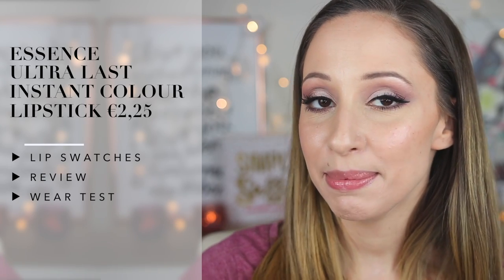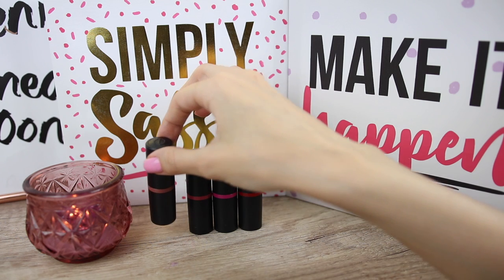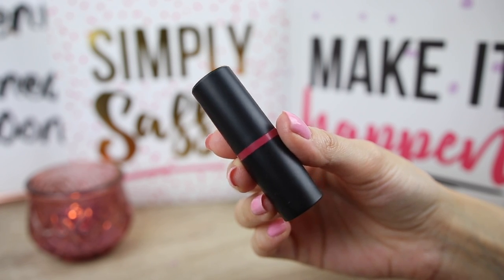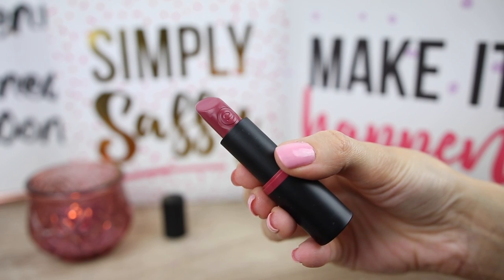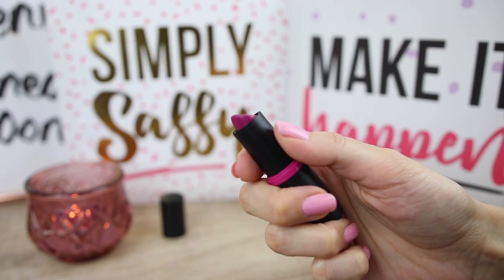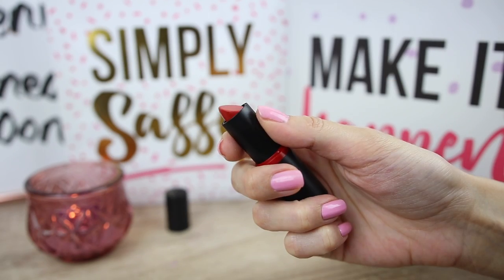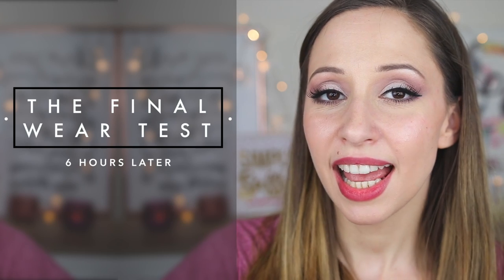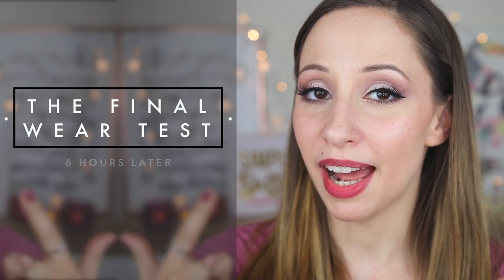5$ AMAZING LIPSTICK | Essence Ultra Last Lipstick | Lip Swatches, Wear Test and Review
Hi Guys!!! (Watch in HD) Testing Essence Ultra Last Instant Colour, Lipstick Swatches, Wear Test and Review. I am reviewing long lasting Lipsticks by Essence and I also do a wear test to see if they are long lasting!!

Ultra last instant color lipsticks by Essence in fancy blush, head tomatoes, undress my lips, pink candy